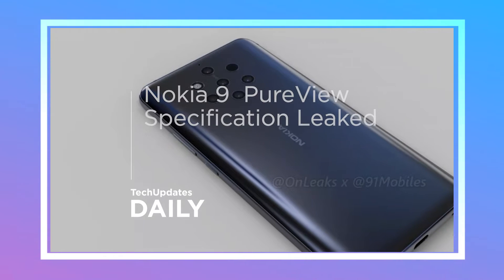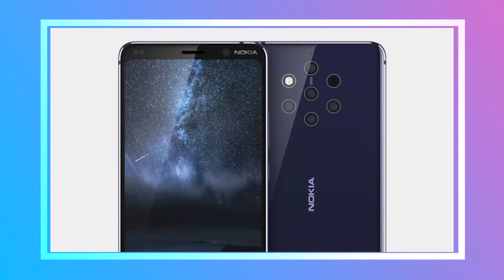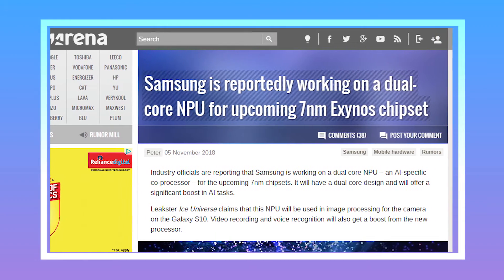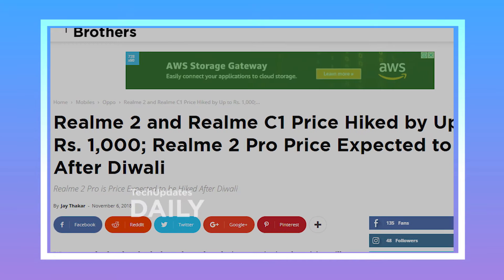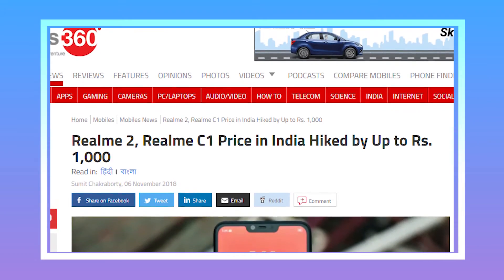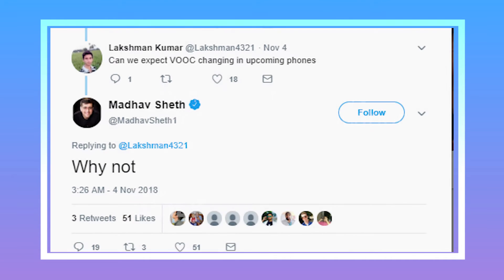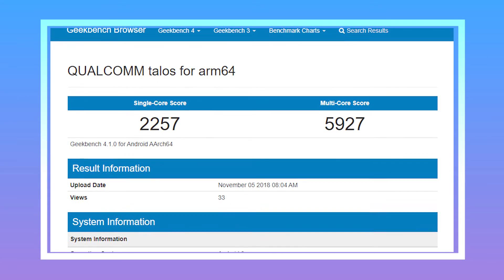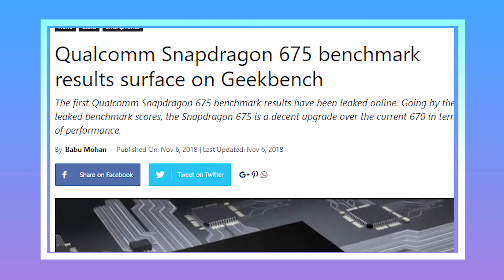Nokia 9 Specification, Realme Price Hiked, Samsung Processor- TechUpdates Daily Ep22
Stories Covered:

1. Nokia 9 Specification Leaked
2. Samsung is working on a new chip for S10
3. Realme devises price hiked up to Rs. 1,000
4. Realme 3 or Realme 3 Pro Specifications Revealed
5. Qualcomm Snapdragon 675 Benchmark Score Leaked